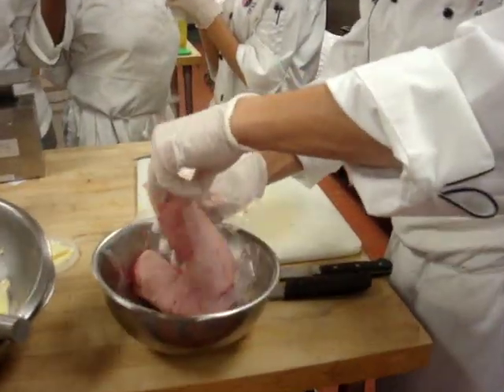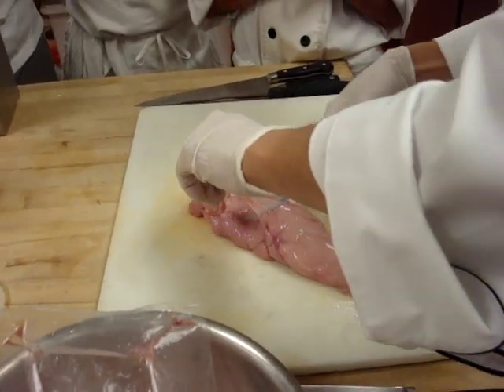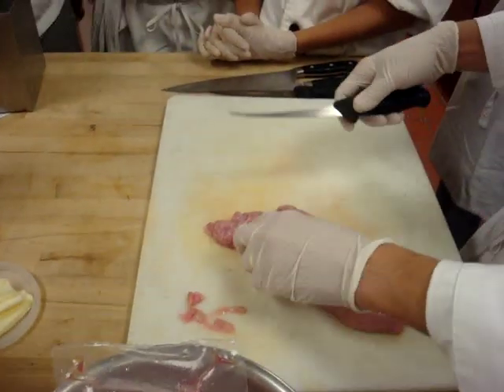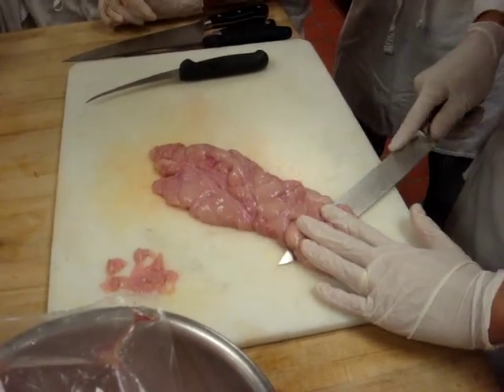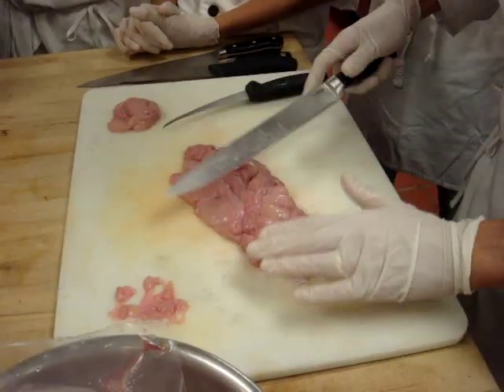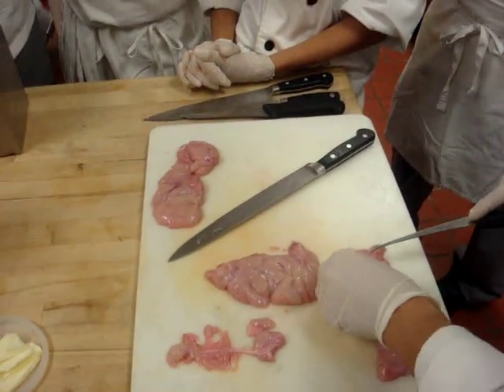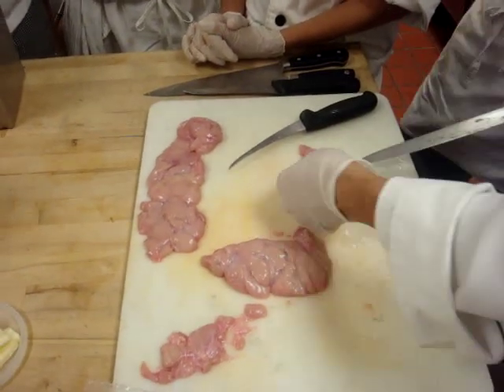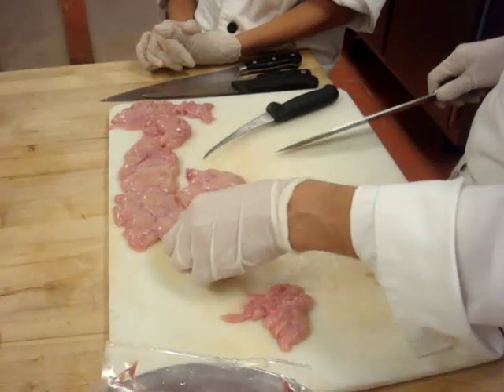Sweet Breads Demo.MPG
Chef Reed demostrating how to fabricate sweet breads. Sweet breads are the glands that run from the base of the cow's brain down through the neck.